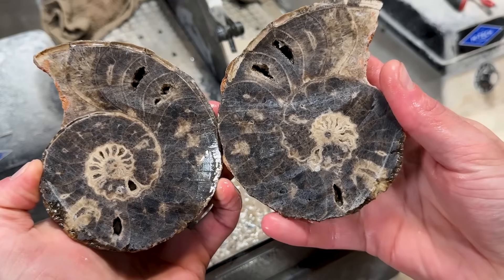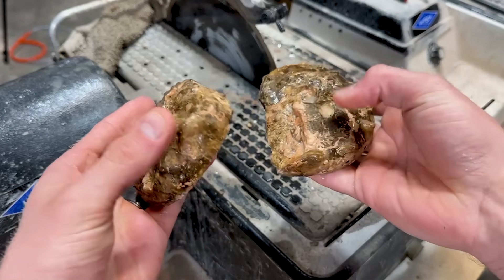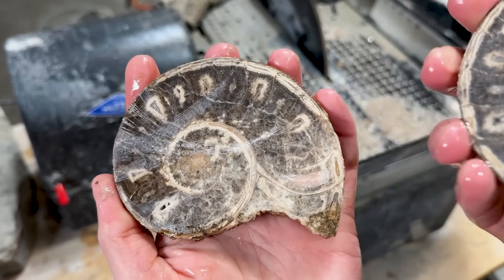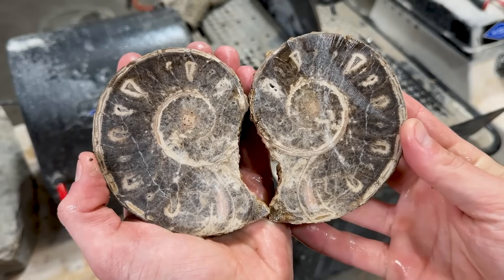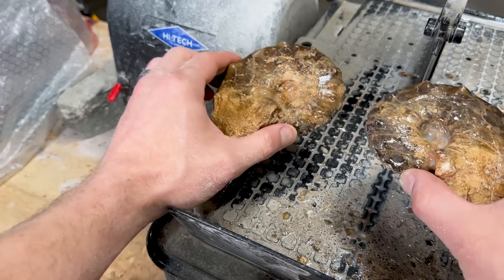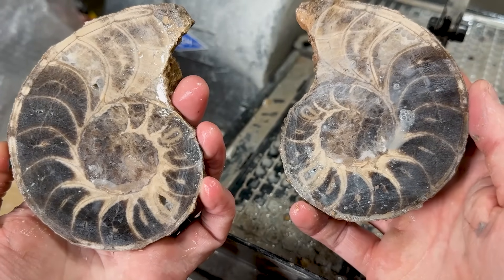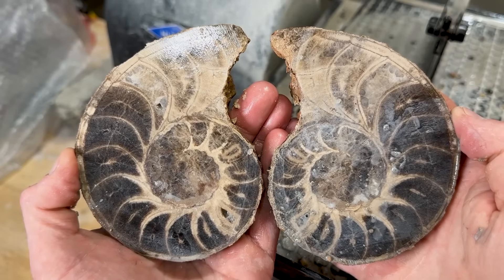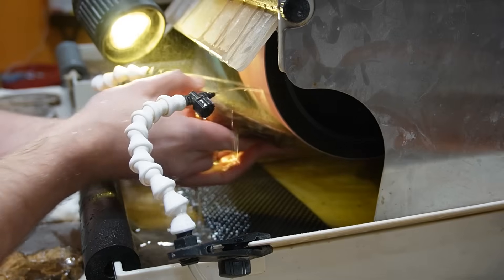Cutting Ammonite Fossils Reveals Unseen Beauty | Part 3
Join along for some AMMONITE cutting and polishing! I cut open 7 big ammonites from the cretaceous period and used my cabking with expandable drums and belts to give them a mirrored polish. These amazing fossils have miraculously been preserved for many years, but in this video, we will see unseen beauty inside them!